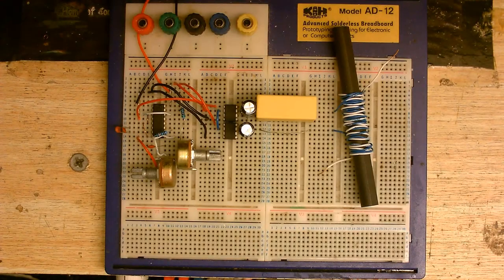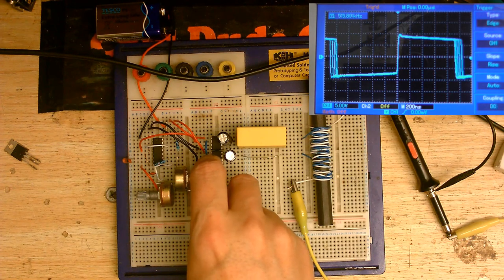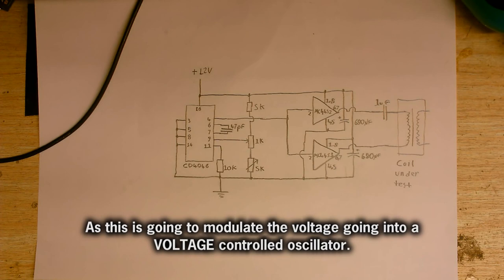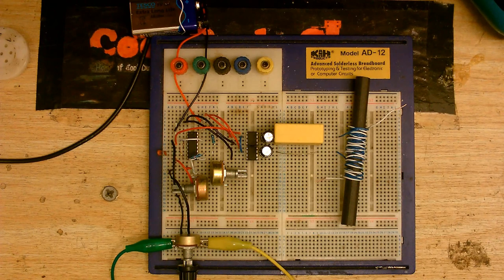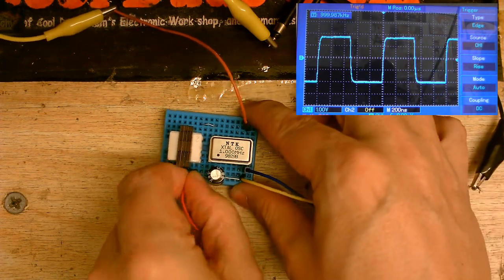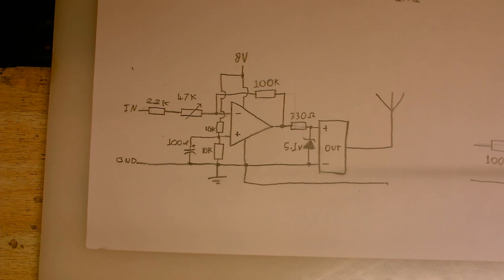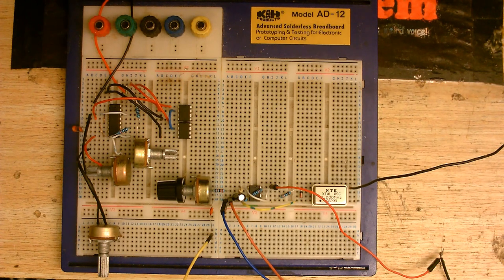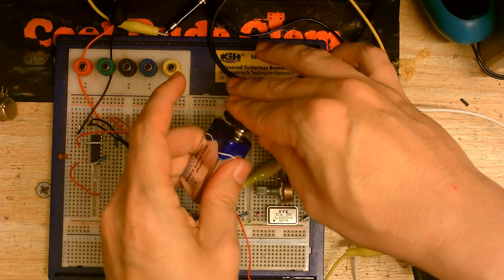Experimenting with experimental radio transmitters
I know, "OMG, he finally uploaded new video!". Anyway I thought I'd experiment with a  couple of circuits I came up with, and see how well they work as AM radio transmitters.